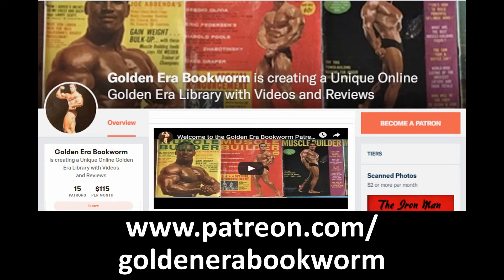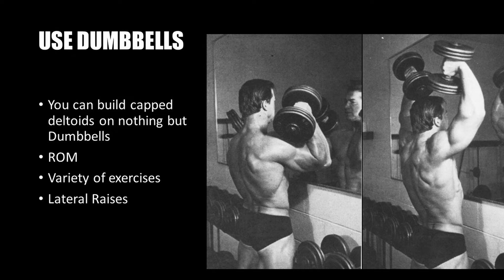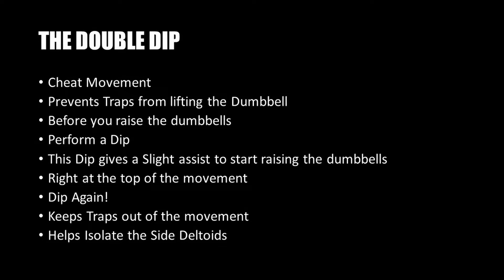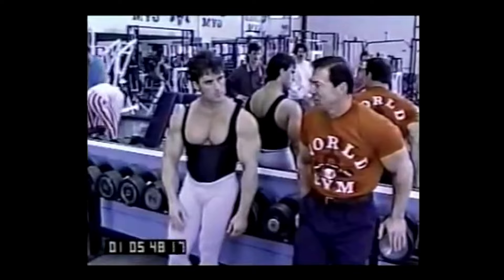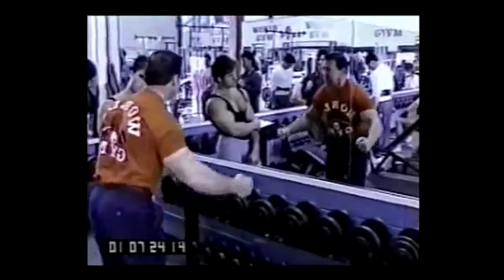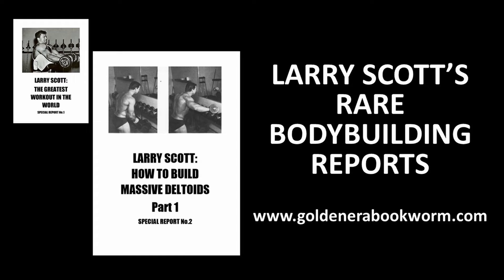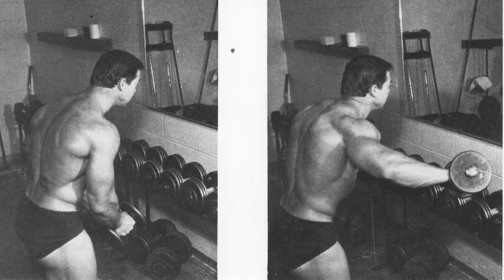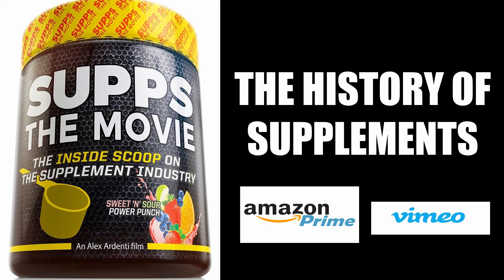LARRY SCOTT'S MASTER TIPS ON PERFECTING THE LATERAL RAISE FEATURING FRANCIS BENFATTO!!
In this video I detail Larry Scott's Master Tips on perfecting the Lateral Raise with a demonstration featuring Golden Era Legend Francis Benfatto, Enjoy!